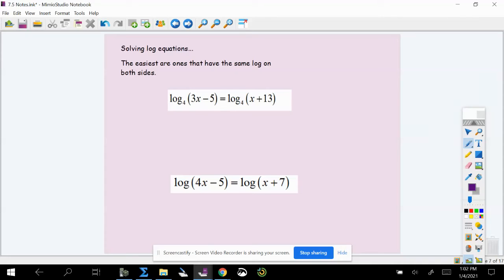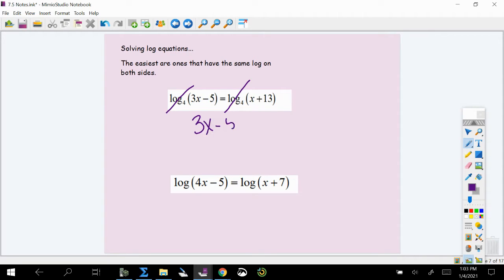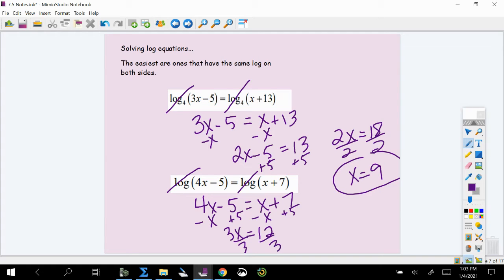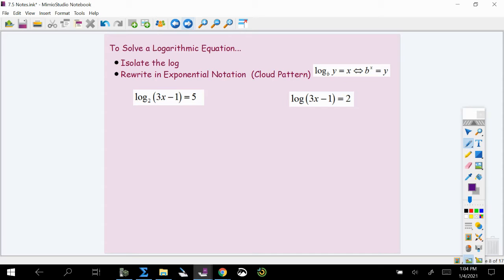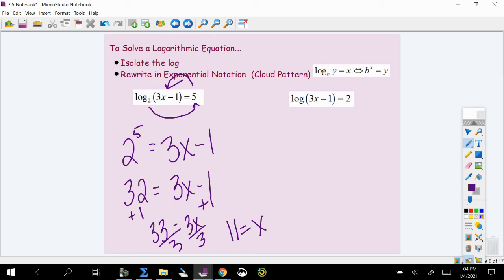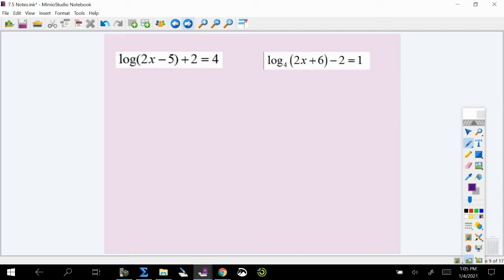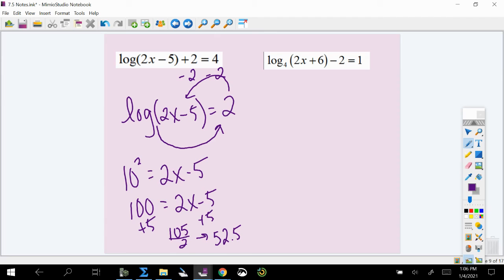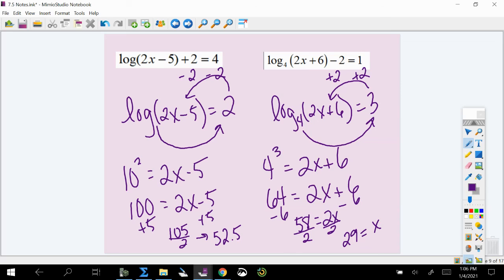Solving Basic Log Equations